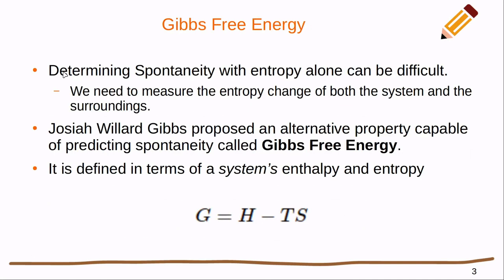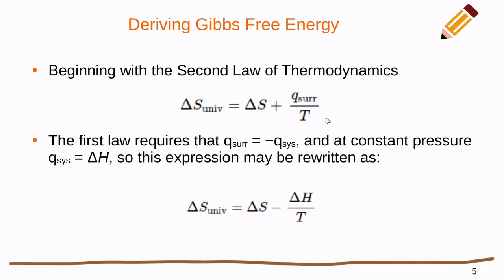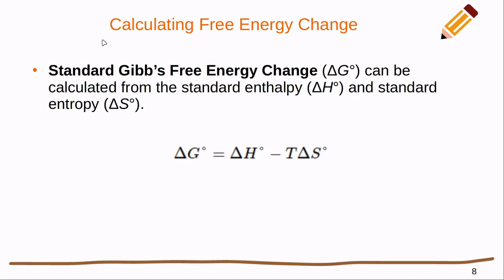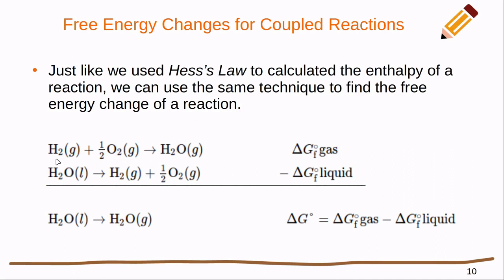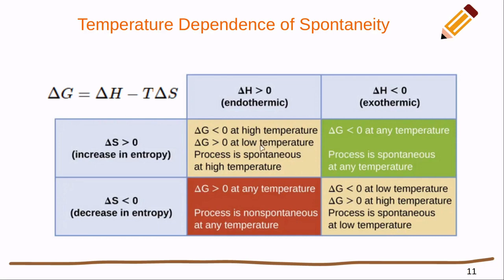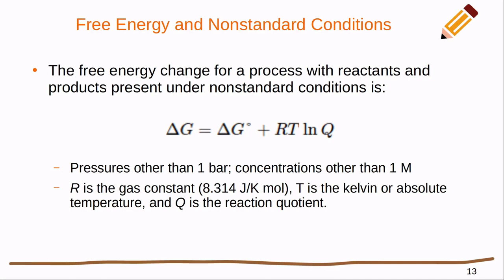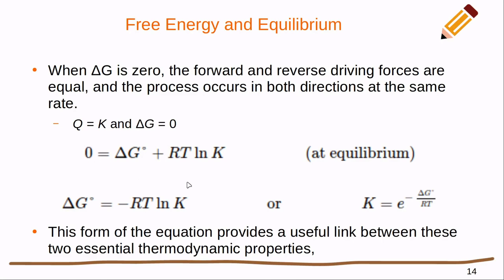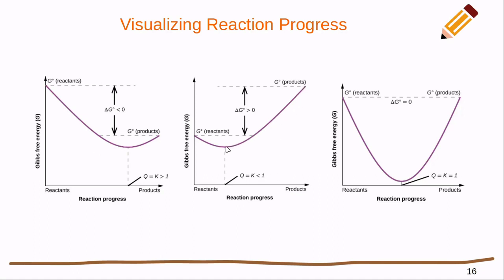OpenStax Chemistry 2e Chapter 16 Section 4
This video will review OpenStax Chemistry 2e Chapter 16 Section 4 - Free Energy